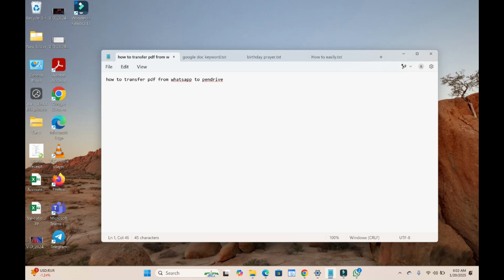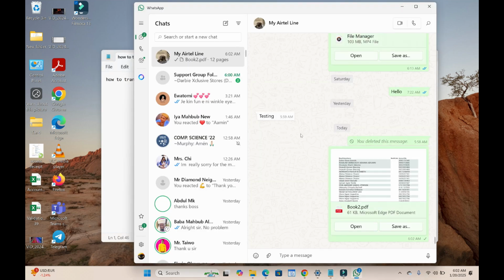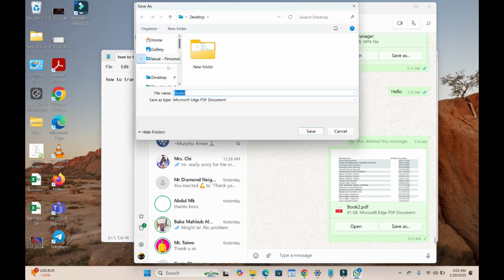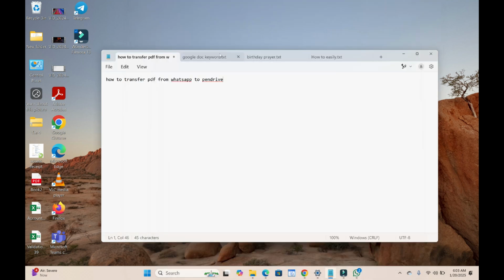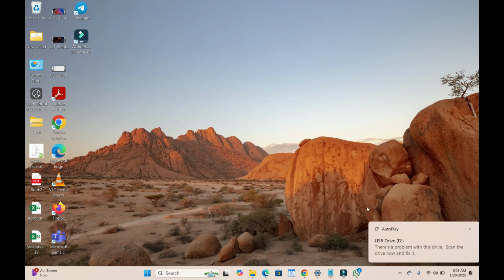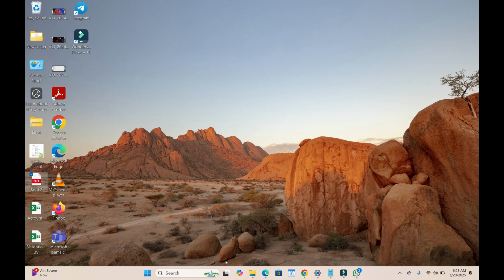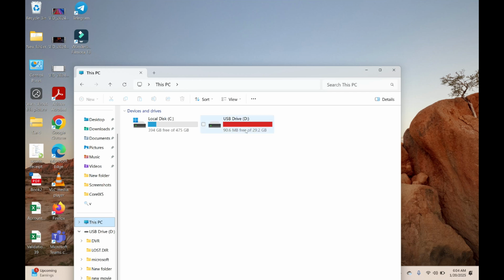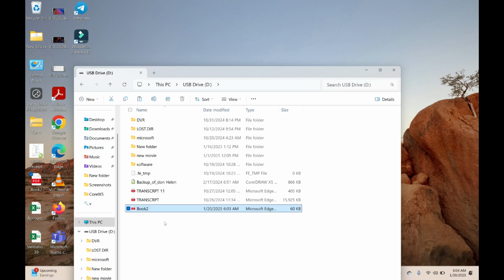How to Transfer Pdf from WhatsApp to Pendrive